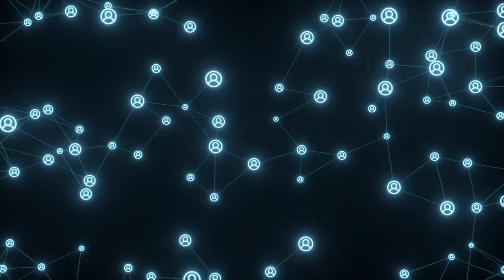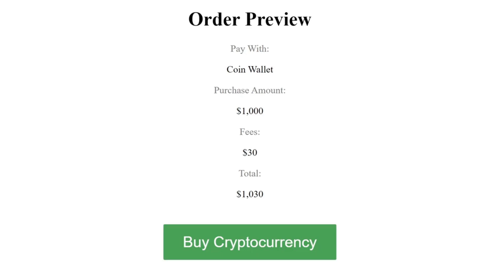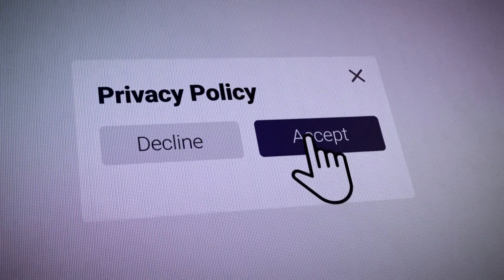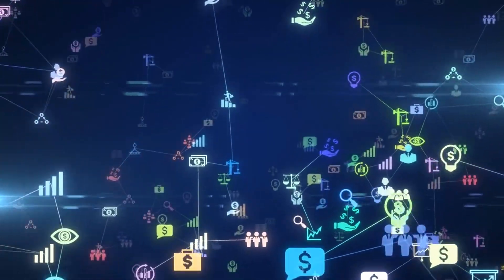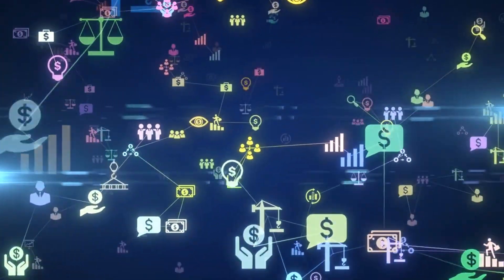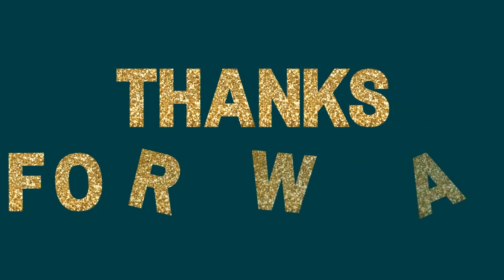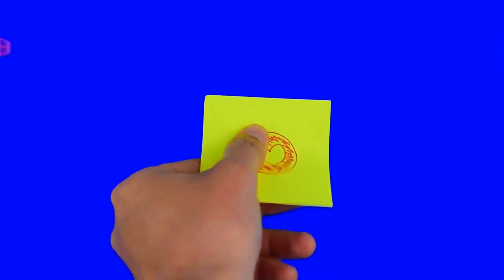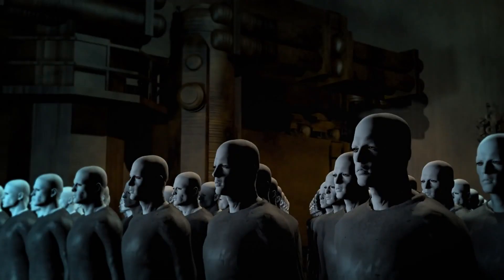Full presentation of global click social media platform, a newly launched platform like Facebook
What is global click social media platform?

Registration link

WHATSAPP GRP LINK

Allow me to provide you with a detailed explanation of Global Click, a newly launched social media platform similar to Facebook. Global Click aims to offer a unique user experience with features such as cryptocurrency integration, mandatory KYC (Know Your Customer) verification, the option to become a shareholder, targeted publicity, free access, and the use of hashtags.

Global Click is designed to revolutionize the way people connect and interact online. One of the standout features of this platform is the inclusion of its own native cryptocurrency, called "ClickCoin." ClickCoin serves as a digital currency within the platform, offering users various benefits and opportunities for engagement.

To ensure a secure and trustworthy user base, Global Click implements KYC verification as a mandatory requirement. Users are required to undergo the KYC process by submitting valid identification documents, helping establish a community with genuine users while reducing the presence of fake or fraudulent accounts.

Global Click also provides users with the opportunity to become shareho you lders and have a stake in the platform's success. By investing a one-time amount of $60, users gain ownership rights and are eligible to receive potential financial returns as the platform grows. This approach encourages active participation and allows users to be directly involved in shaping the future of the platform.

For businesses and individuals looking to promote their products, services, or content, Global Click enables targeted publicity. Through advanced targeting options based on user preferences and demographics, advertisers can effectively reach their intended audience. This ensures that users receive advertisements that align with their interests and preferences, enhancing the overall advertising experience.

To foster inclusivity and ensure accessibility for all users, Global Click offers free access to its platform. This means that individuals from all backgrounds and financial capabilities can connect and engage with each other without any paywalls or subscription fees. This commitment to free access promotes global participation and the democratization of social media.

Global Click also employs the use of hashtags to enhance content visibility and discoverability. Hashtags act as content labels or metadata, allowing users to easily find and explore content related to specific topics or themes. By using hashtags, users can effectively categorize their posts, participate in trending discussions, and enhance engagement with their content.

In summary, Global Click is an innovative social media platform that combines familiar features with unique elements such as cryptocurrency integration, mandatory KYC verification, shareholder opportunities, targeted publicity, free access, and the use of hashtags. These features collectively aim to provide a secure, engaging, and inclusive social networking experience for users while offering avenues for financial participation and content discovery.

NEW NEW NEW NEW!

WHAT? GLOBAL CLICK SOCIAL MEDIA PLATFORM JUST LIKE FACEBOOK.

Registration link

BUY A SHARE OR PAY FOR MEMBERSHIP FEES AND EARN UNLIMITEDLY JUST LIKE FACEBOOK SHARE HOLDERS.

WHATSAPP GRP LINK

Global click telegram group

1. CREATE AN ACCOUNT WITH REAL INFORMATIONS

2. PAY ONE TIME MEMBERSHIP FEES OF $50

3. PAY MONTHLY ACTIVATION FEES OF $10.

4. ENJOY ALL THE ADVANTAGES INCLUDING  10 LEVEL REFERRAL COMMISSIONS. FIRST GENERATION $25, SECOND GENERATION $5 ETC, SHARE PHOTOS AND VIDEOS, DO PUBLICITIES WITH REAL PEOPLE, RECIEVE 200,000 CLICK TOKENS AS AIRDROP, ETC

Registration link

Video review